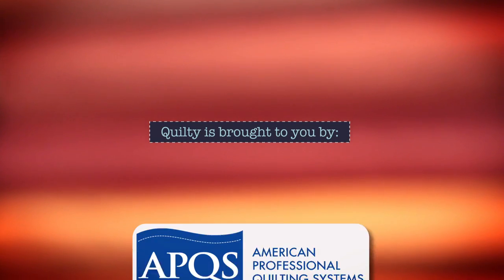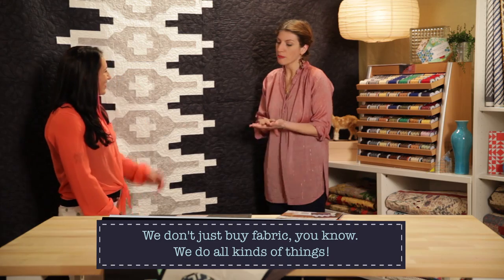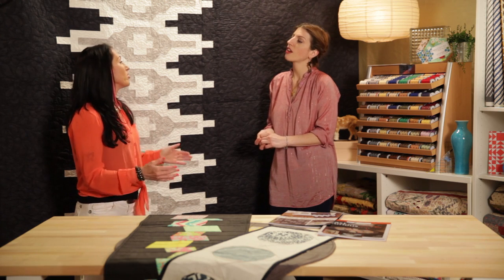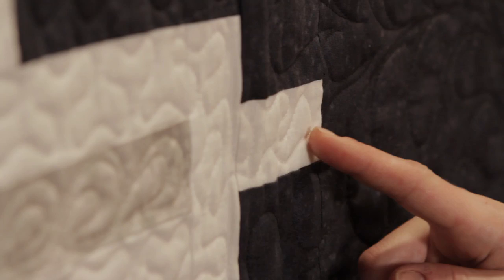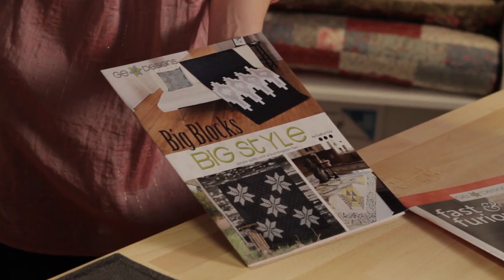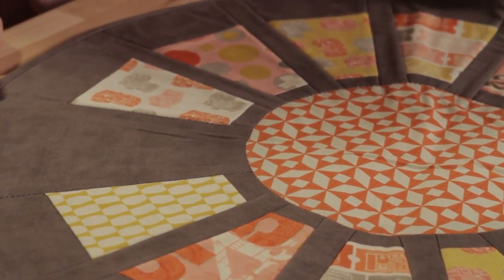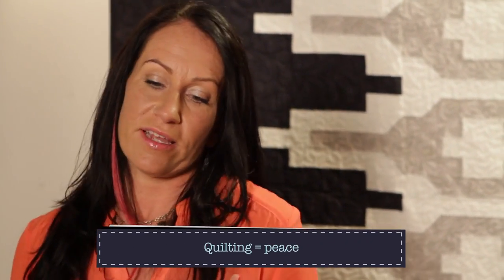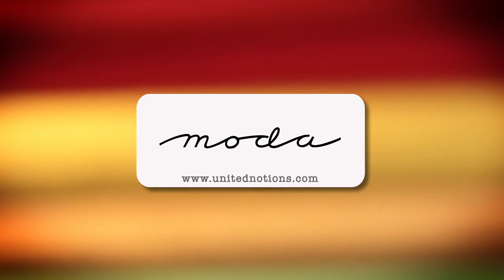Quilty TIMQ: Gudrun Erla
On this episode of Quilty, meet quilt and fabric designer Gudrun Erla! Gudrun showcases a quilt from her book Big Blocks, Big Style. The quilt is called Lopapeysa after the pattern found on traditional Icelandic sweaters. Learn more about Gudrun's quilting influences with this free quilting video!
Click on the links below to view quilt patterns designed by Gudrun!